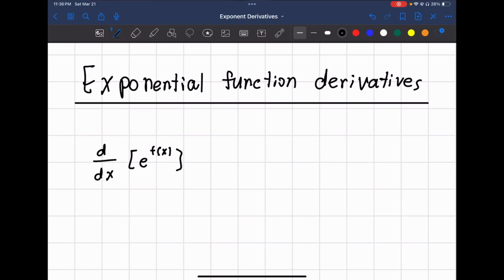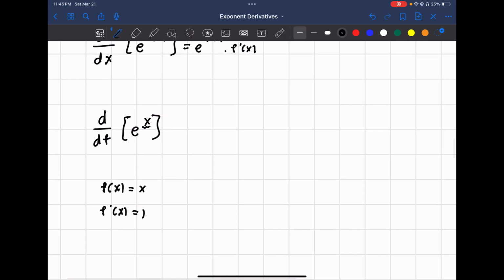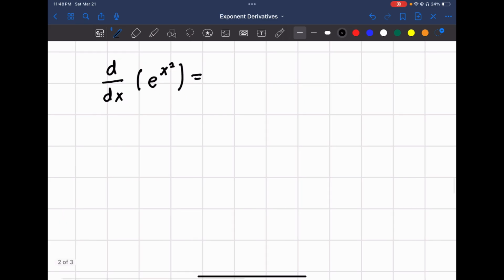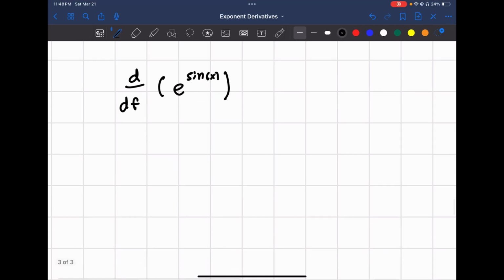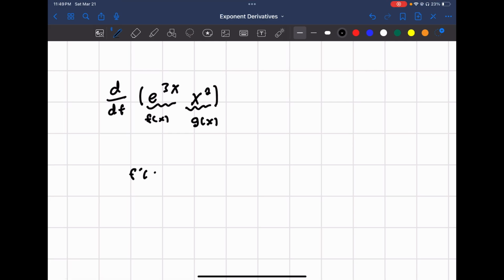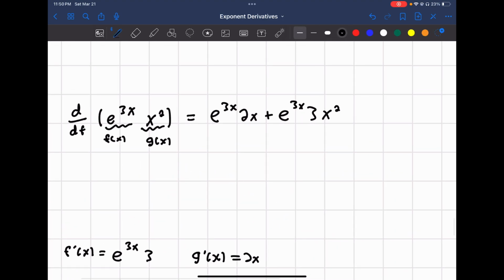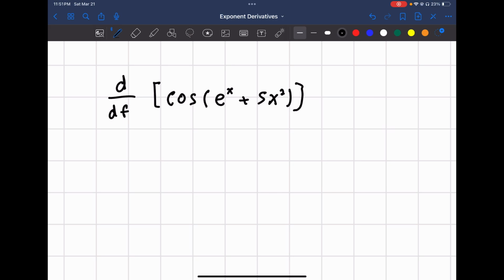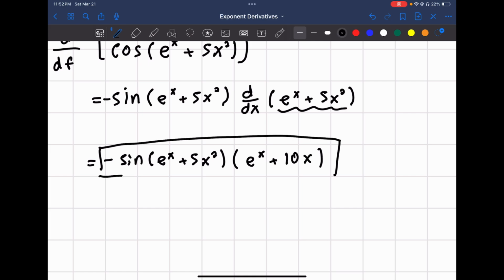Exponential derivatives made easy! | simple tutorial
Learn how to do exponential derivatives in simple steps.